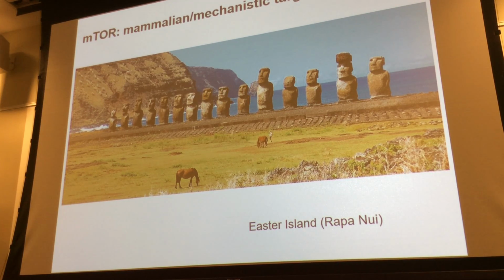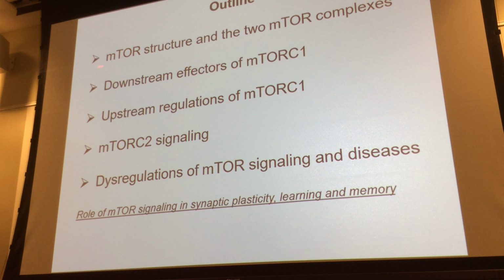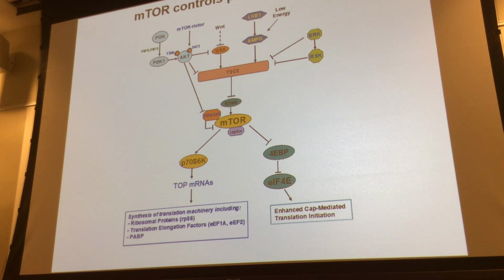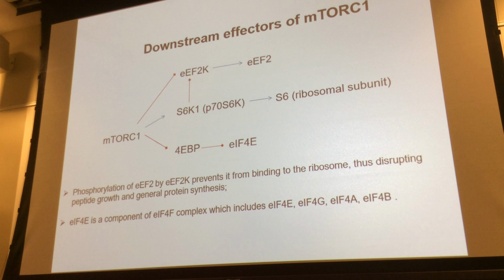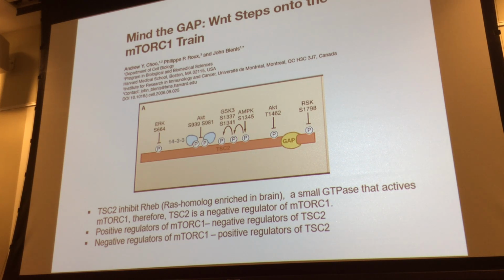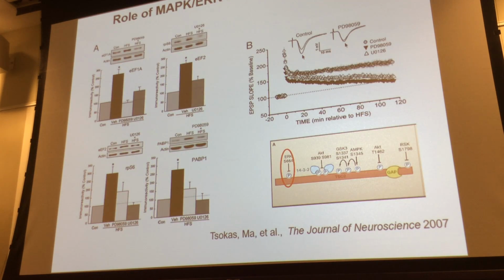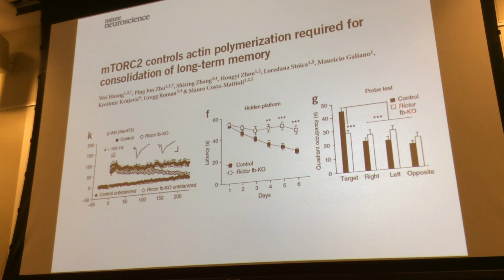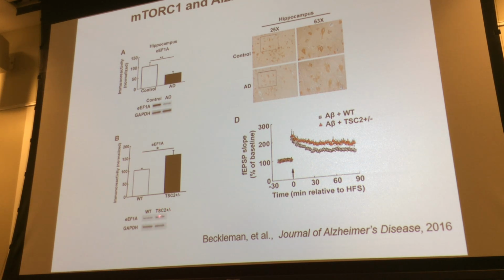IPP LEC 18